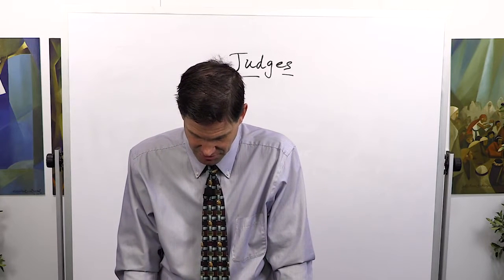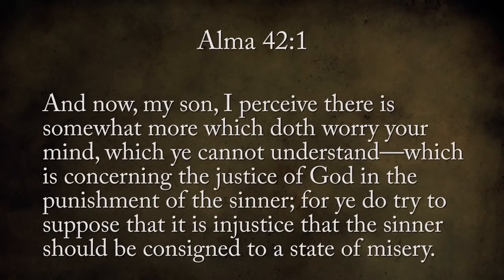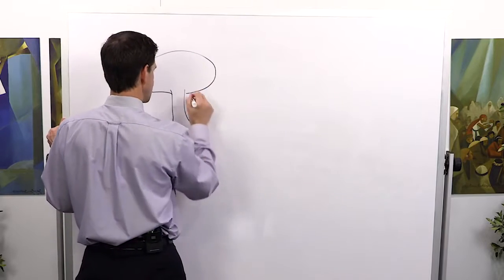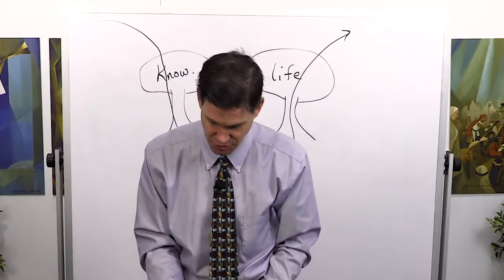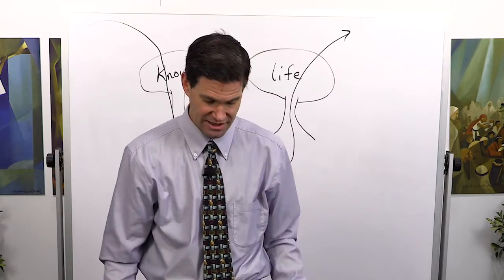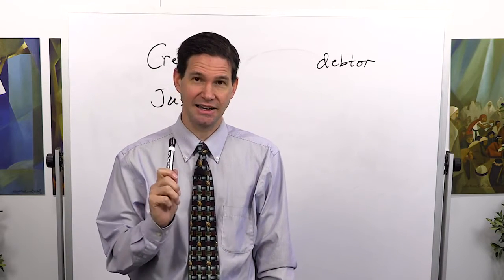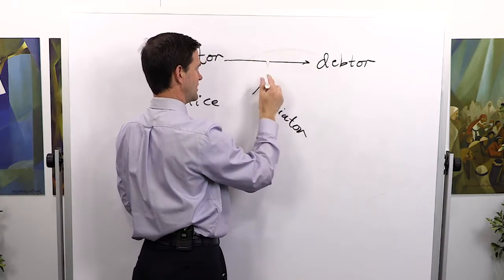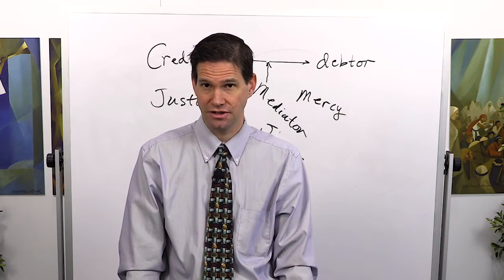The Plan of Redemption, Salvation, Happiness, Mercy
Tyler Griffin discusses the Plan of Redemption, Salvation, Happiness and Mercy